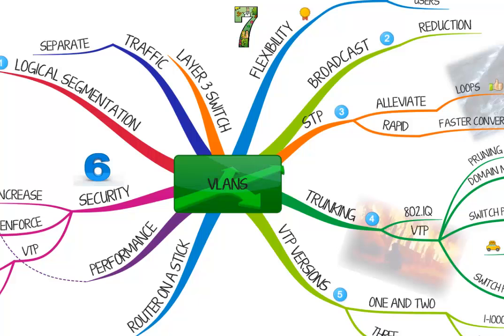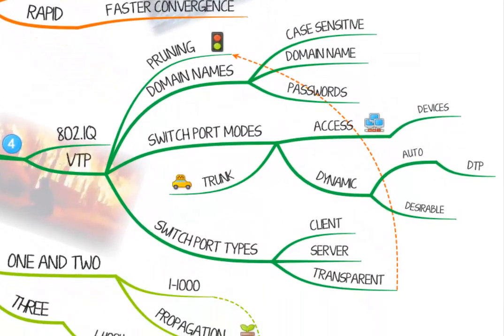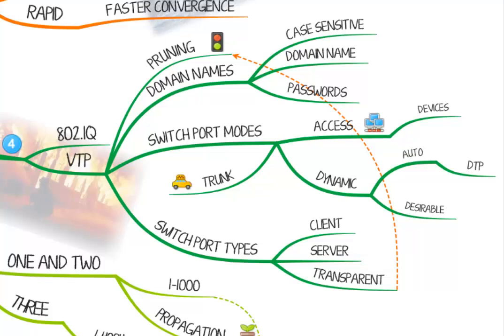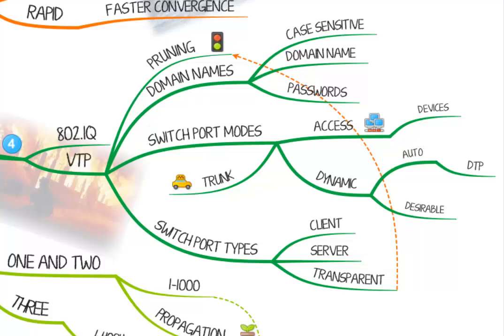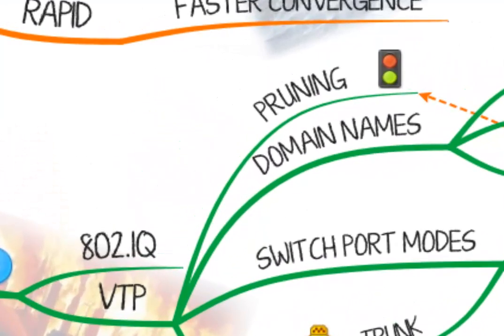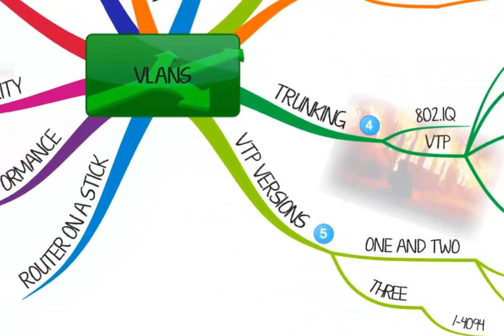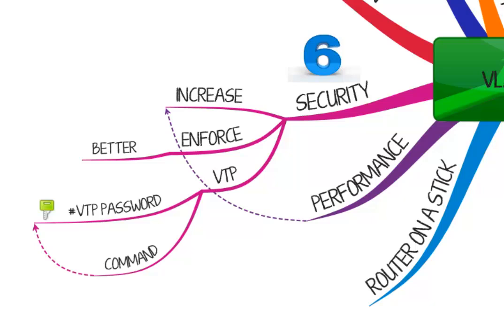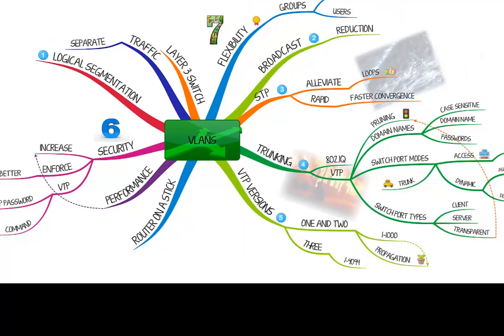VLAN1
VTP Cisco answer to 802.1q? Friend and Fiery inferno